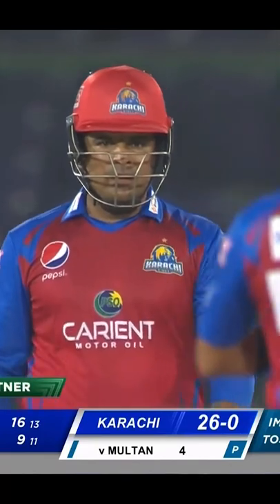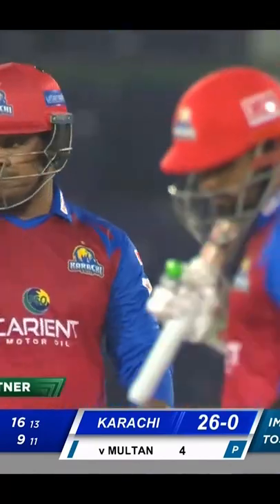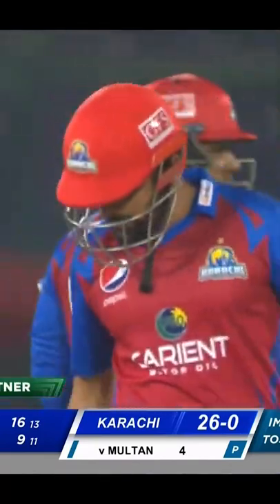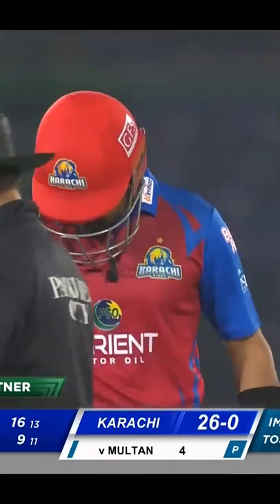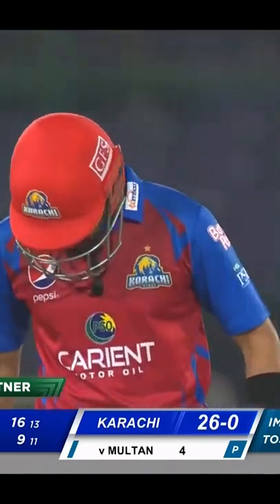Babar vs Shahnawaz Dahani Karachi vs Multan HBLPSL7 LevelHai ML2L